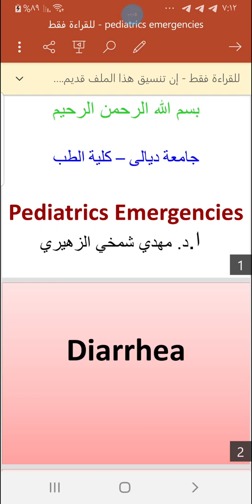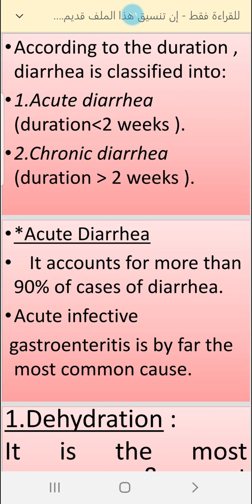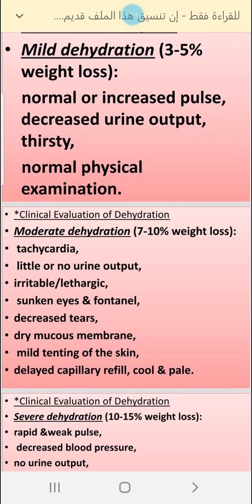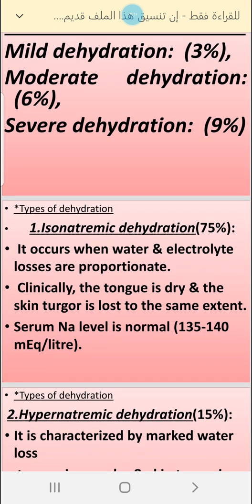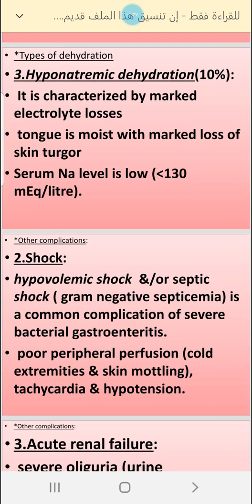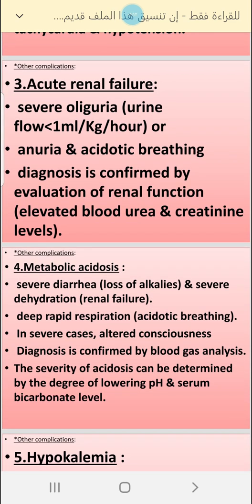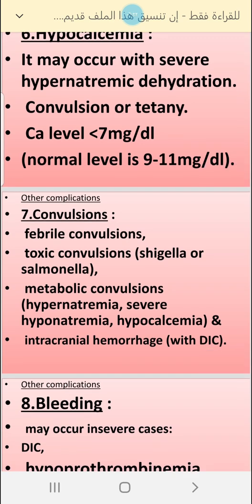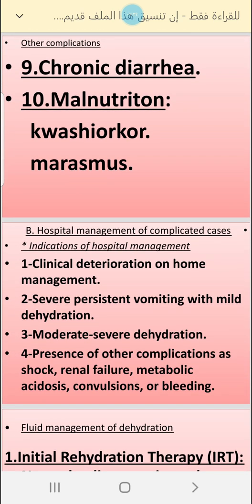Pediatrics energencies-1 by prof. Dr. Mehdi SH. Al-Zuheiry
We talk about sever dehydration  as the first part of Pediatrics emergencies